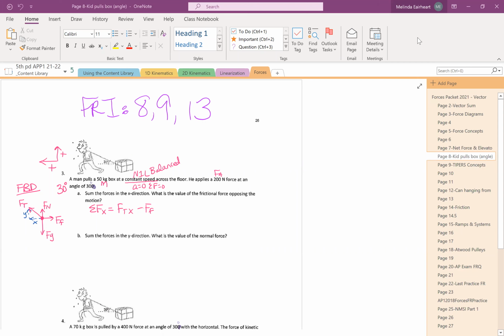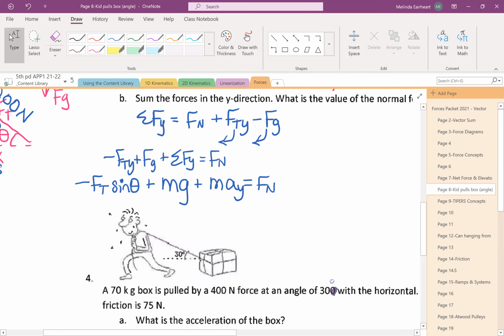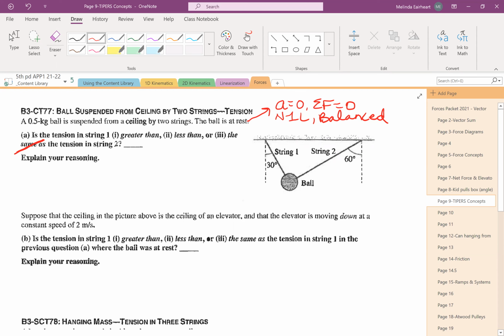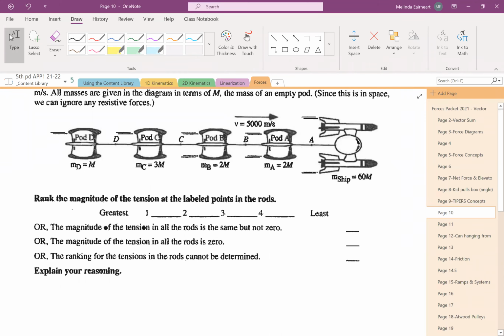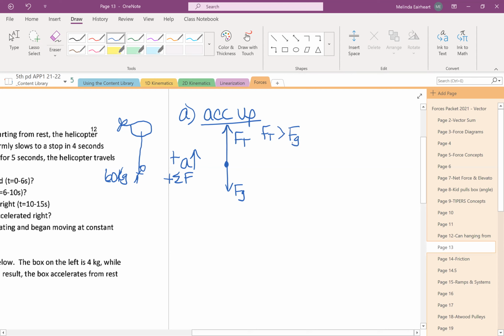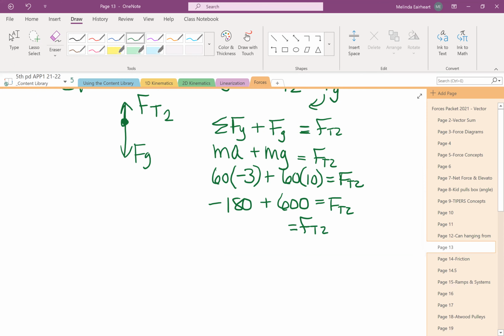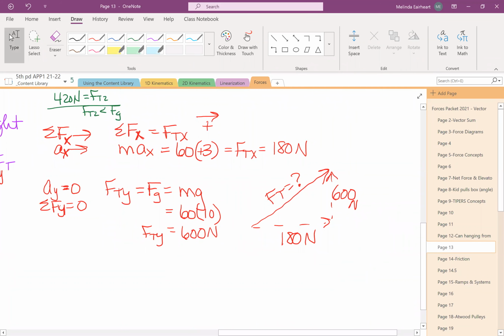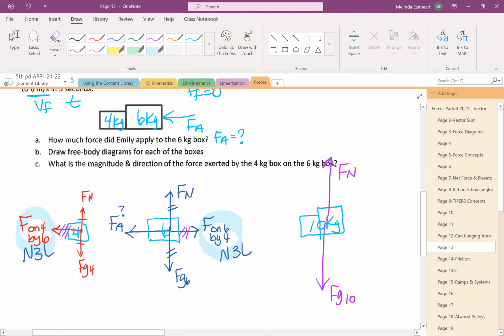Day 5: Pages 8-13